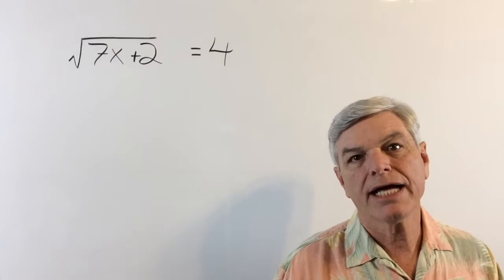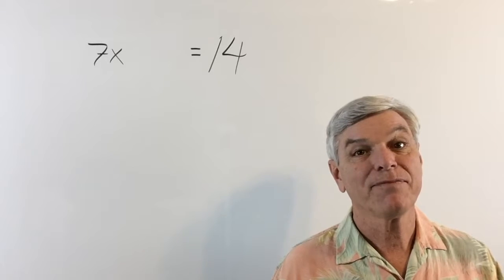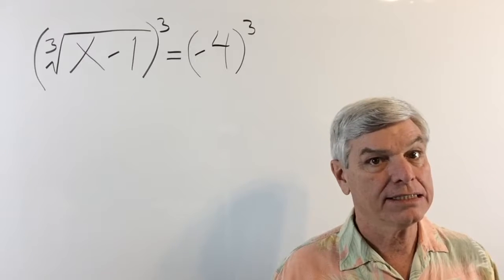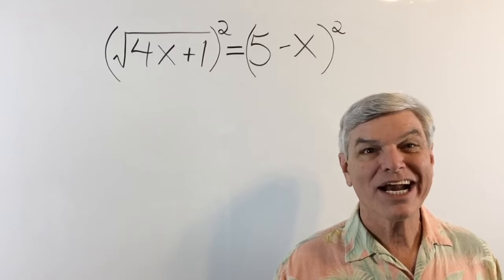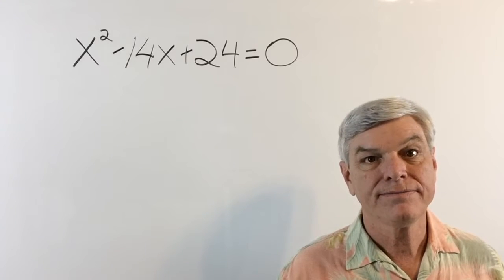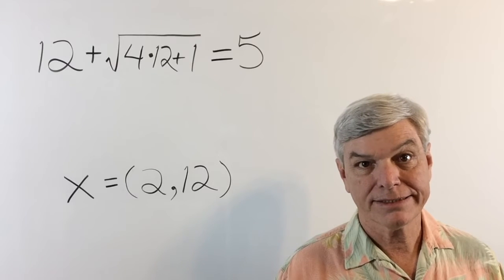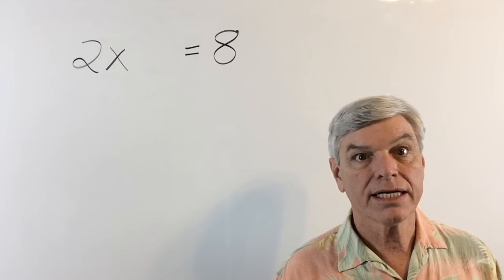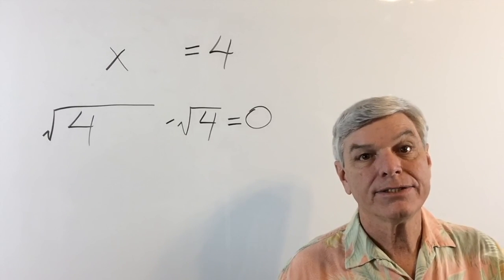9.1 Equations with Radicals